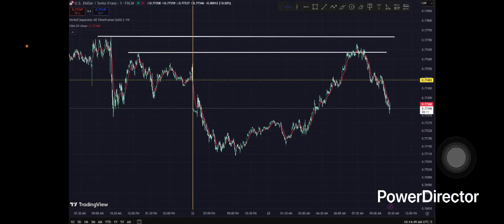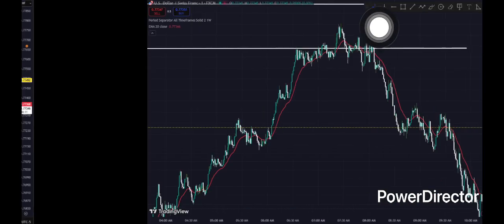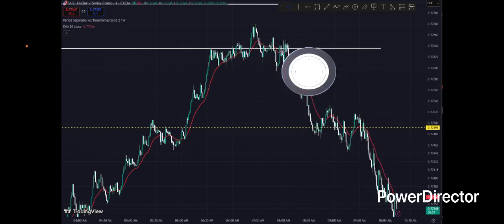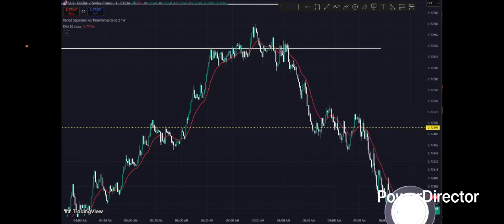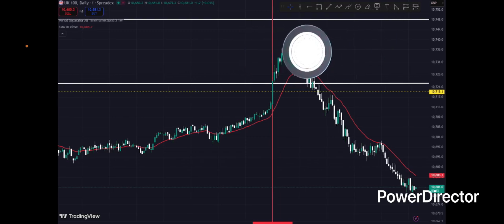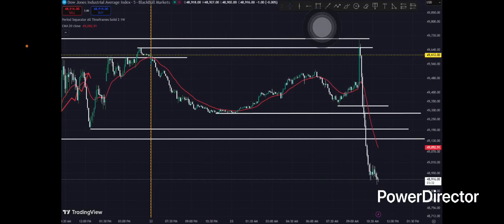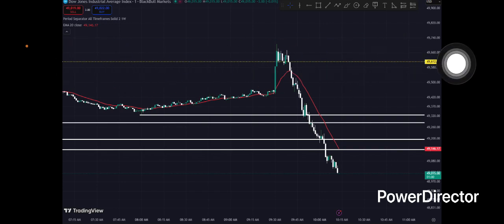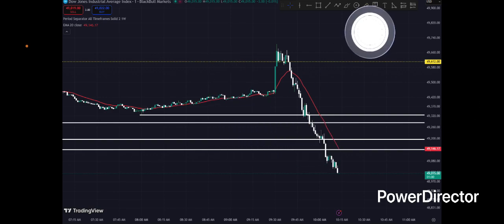Masterful Money-Making Monday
Let’s check out the best charts on Monday, how we could trade it and why, as well as a common pitfall for inexperienced traders who get caught chasing movement